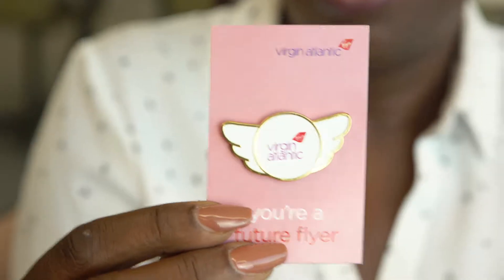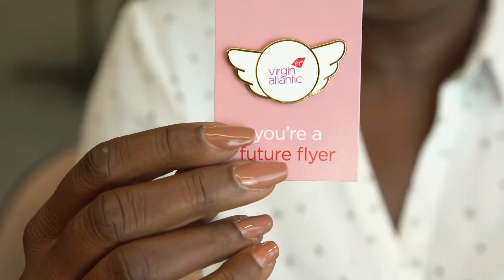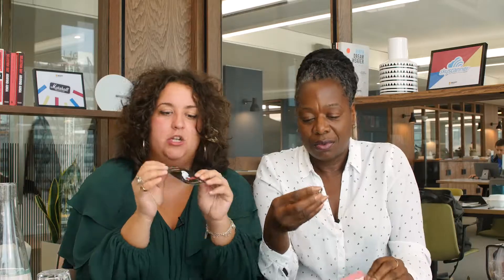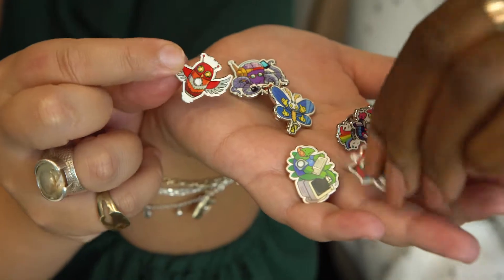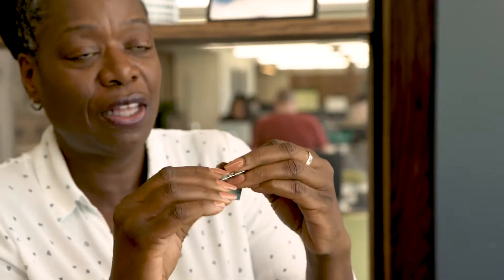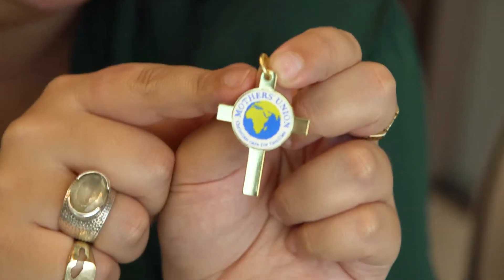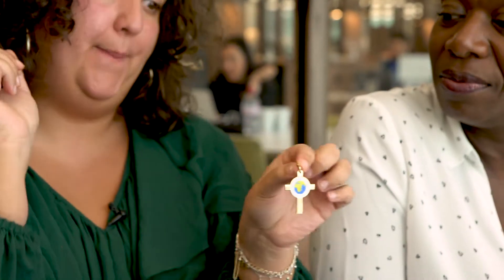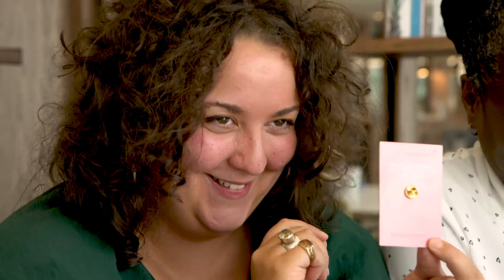Custom Printed Enamel Badges - #1 UK Manufacturer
Printed Enamel badges combine the quality and durability of traditional enamel badges, with the exceptional print quality of printed badges.

In fact, the print quality is even clearer that traditional printed badges due to our manufacturing innovations.

These badges are perfect for detailed designs or CMYK/4 colour process logos or artwork, making it an ideal choice for a high-end badge that needs to pack a visual punch.

The badges are 100% custom-made to any shape, come in a variety of metal finishes, and have limitless packaging options!